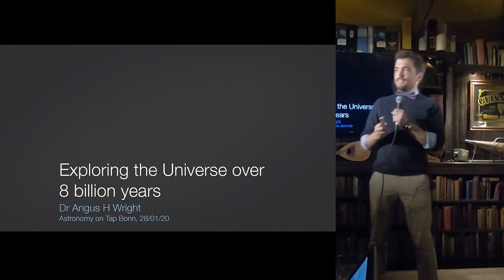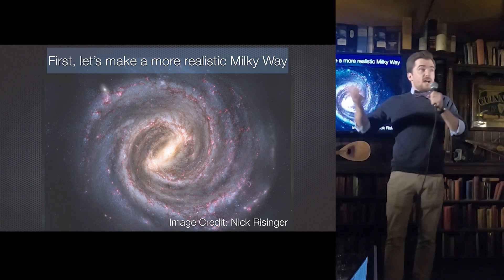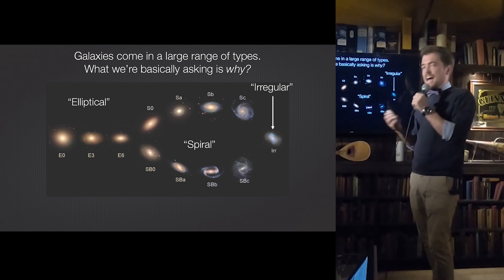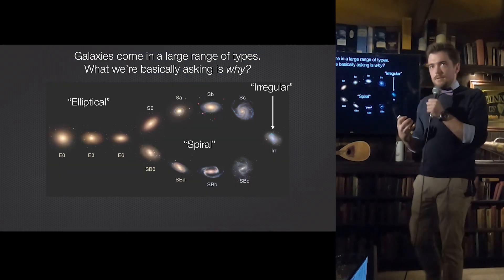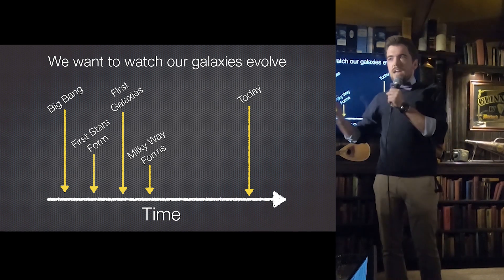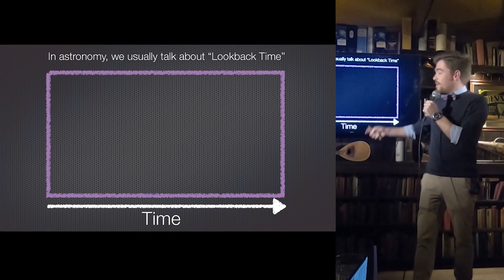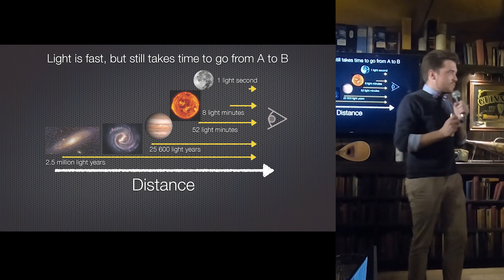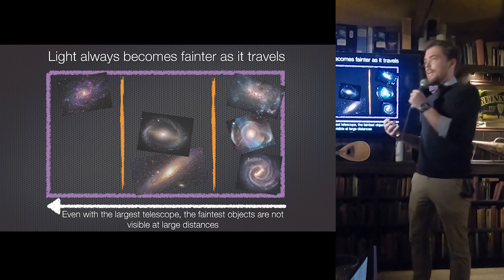Dr Angus Wright - Exploring the Universe over 8 billion years - Astronomy on Tap Bonn #15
Dr Angus Wright, a Research Fellow in the German Centre for Cosmological Lensing the Ruhr Universität Bochum. Dr Wright completed his PhD at the University of Western Australia in Perth, Australia, and then moved to Bonn, to the Argelander-Institut für Astronomie. His research is predominantly in cosmology, studying the evolution of the universe itself and the material it contains. Outside of research Angus enjoys teaching, astrostatistics, and getting resoundingly beaten at golf by his 62 year old father. His talk is on galaxies and how they evolve.

Moderator: Laila Linke, MSc, Argelander-Institut für Astronomie Bonn
Video production: Laila Linke, MSc, Argelander-Institut für Astronomie Bonn

Astronomy on Tap Bonn is a satellite event linked to the Astronomy on Tap global events (astronomyontap.org), occurring monthly at the Fiddlers Pub in Bonn and organised by professional astronomers